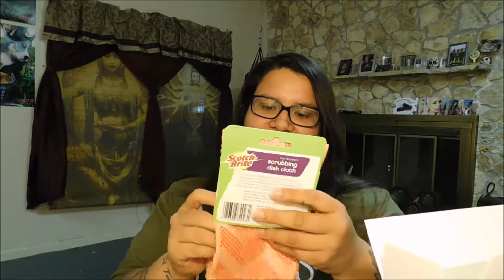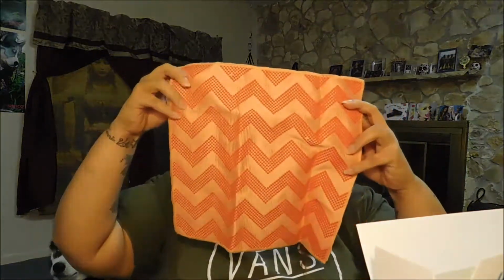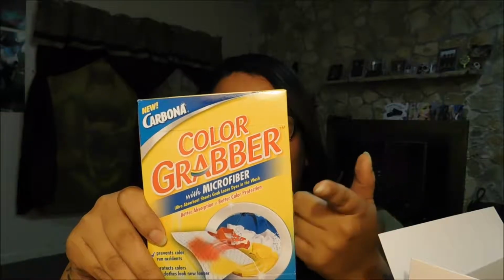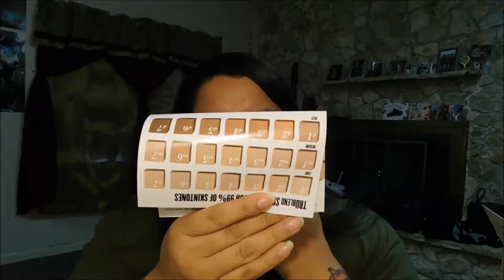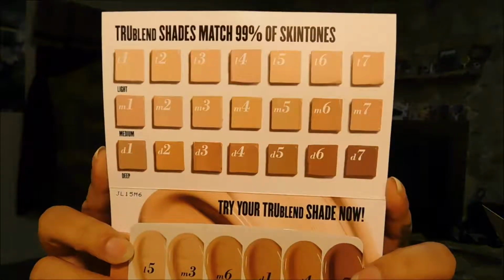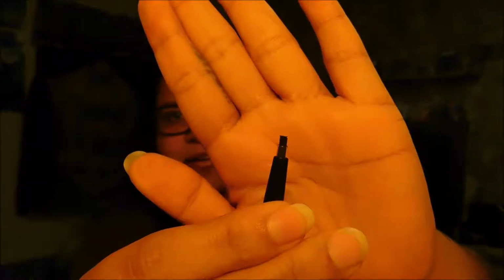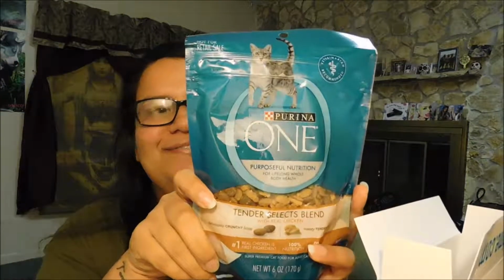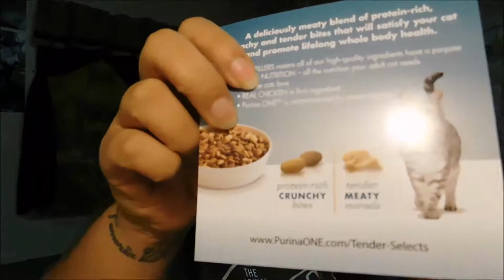December PinchMe Unboxing || Free Subscription Box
Got my December PinchMe box in! Adonis decided he wanted to be in this one and since he's doing so much better I let him! If you haven't signed up for PinchMe yet I suggest you do so ) asap. The only requirements other than being the type of person the brands are looking for, is to try your products out and review them on back on the PinchMe site! No need to post on social media or anything (unless you want to of course) so dont hesitate!

All products were provided for free from PinchMe BUT my unboxings and all opinions are my own!! I refuse to feature any brand or item that wont allow an honest take about them.

For some extra help!

Same here!

and here!

Check out Slidejoy! A lock screen app that pays a few cents each day just for being your lock screen!

If you shop online often you can get $ back for every purchase